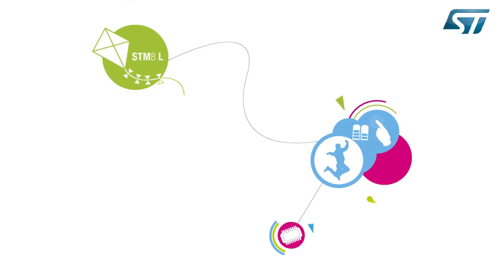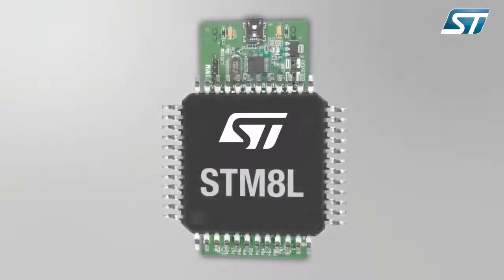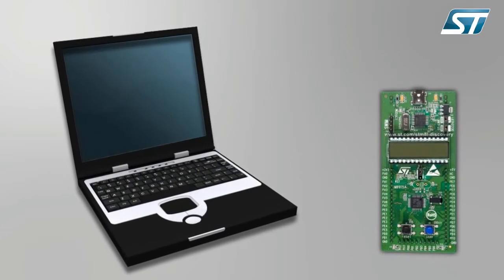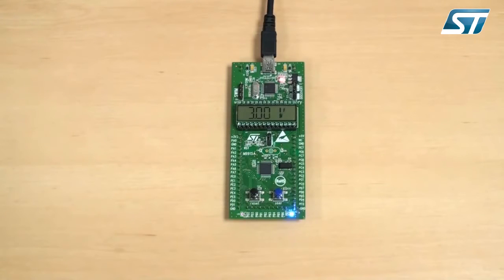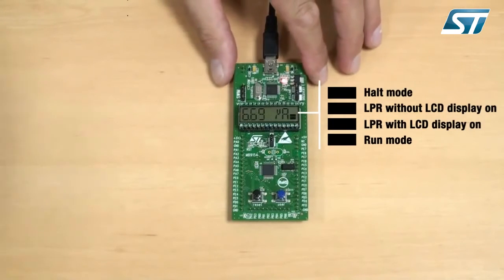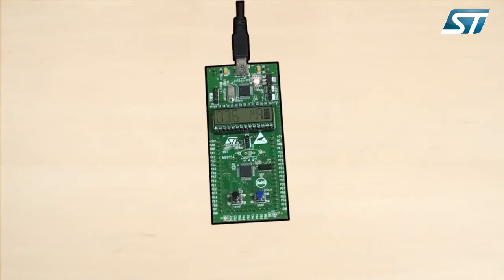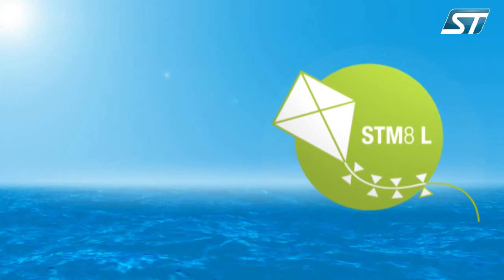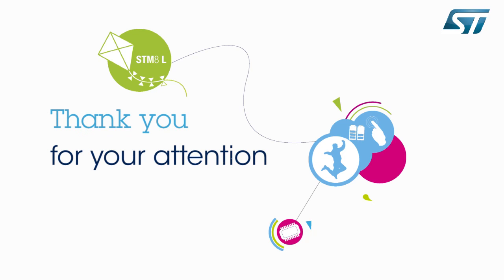Getting started with STM8L Discovery board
Demonstration of the evaluation board, STM8L-Discovery. With its built-in IDD measurement feature, the STM8L-Discovery, pre-programmed with the Discover demo, is used to demonstrate the real capabilities of the STM8L15x microcontroller's low-power modes.